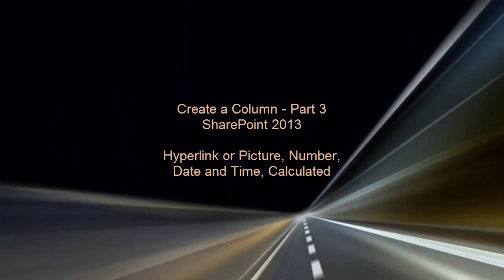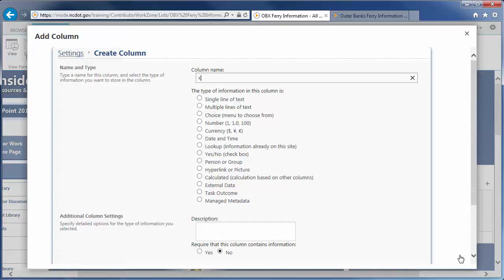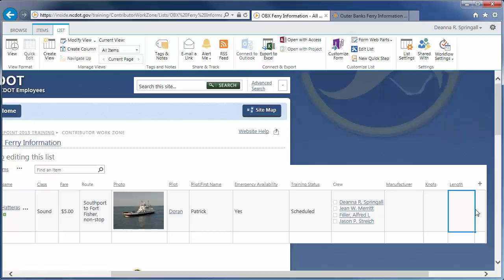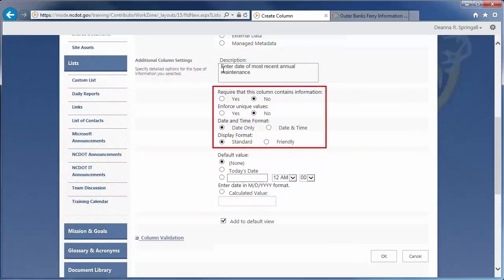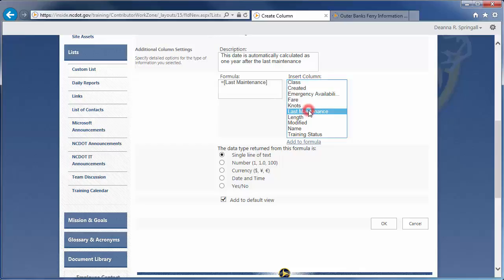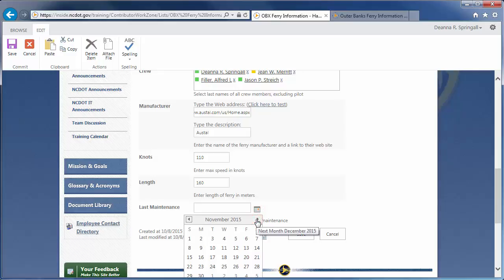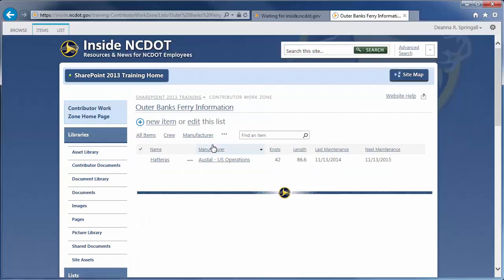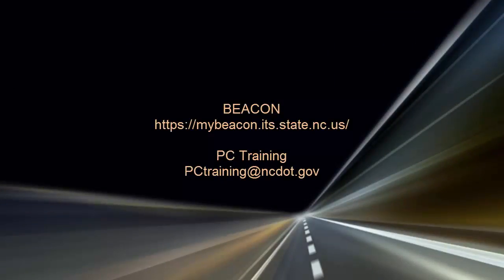Create a Column in SharePoint 2013 - Part 3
Learn how to create Hyperlink or Picture, Number, Date and Time, and Calculated columns